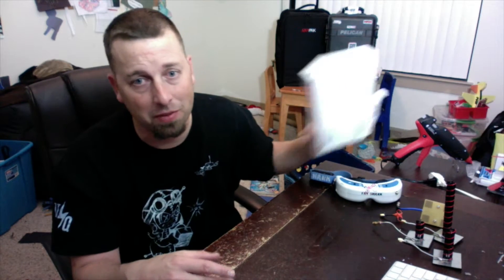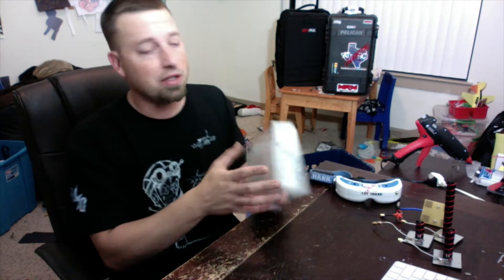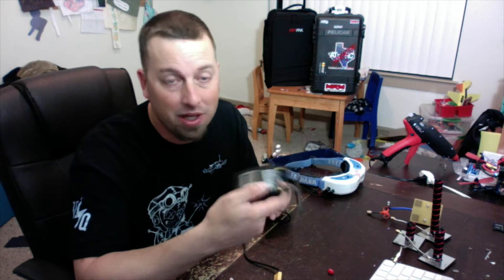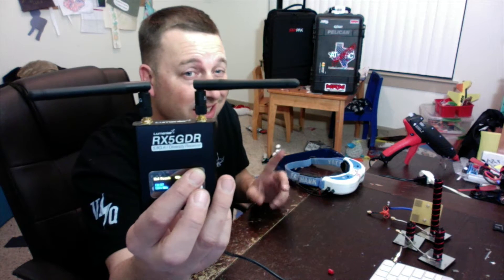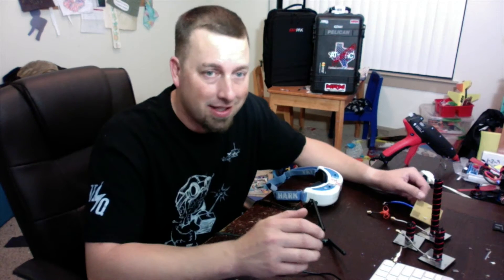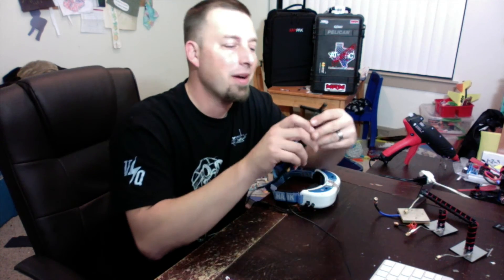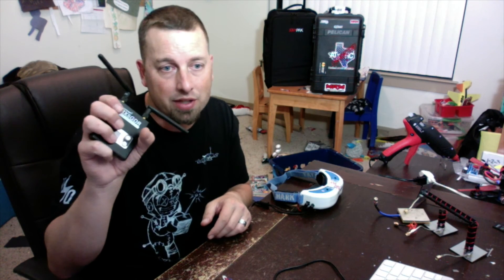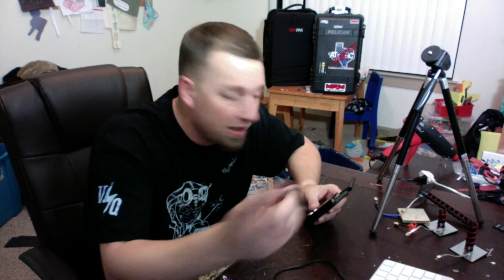Lumenier 5.8G RX5GDR Diversity Receiver Unboxing and Test Review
This video is about Lumenier 5.8G RX5GDR Diversity Receiver Unboxing and Test Review